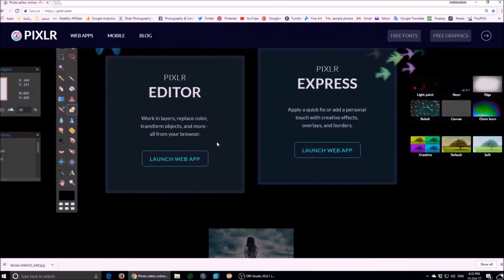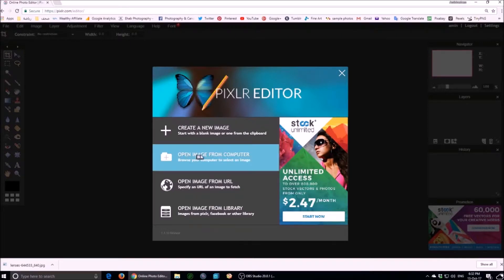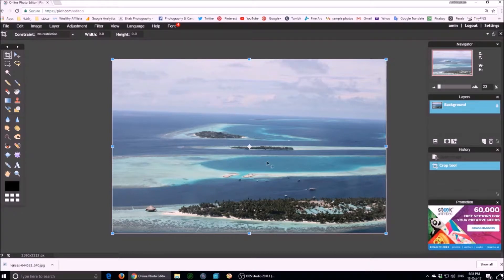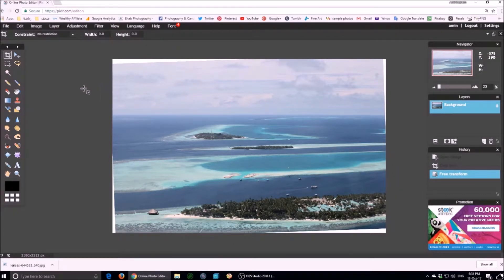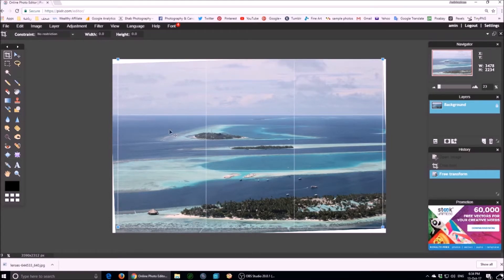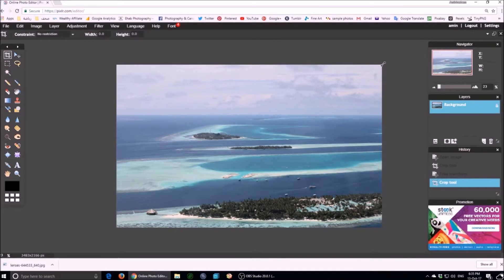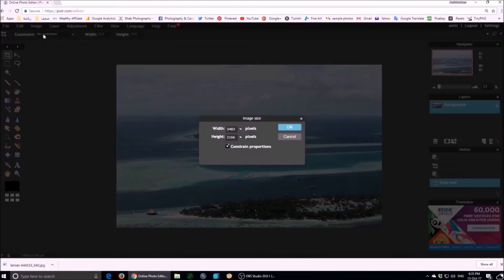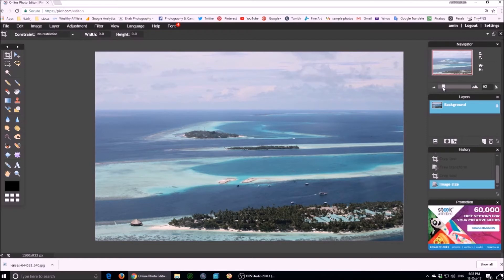How to straighten the horizon line - PIXLR tutorial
How to straighten the horizon line using online PIXLR